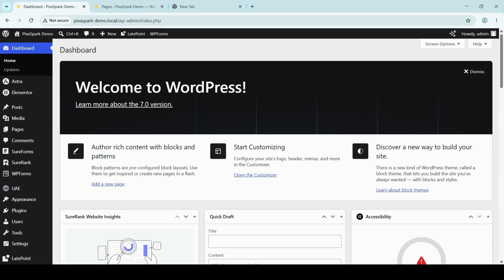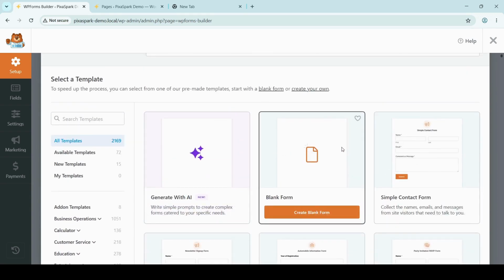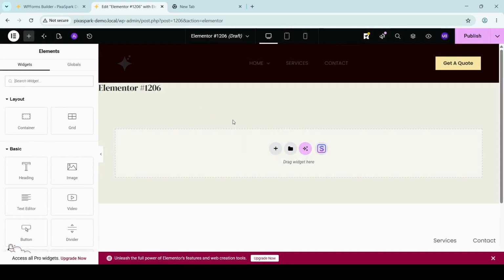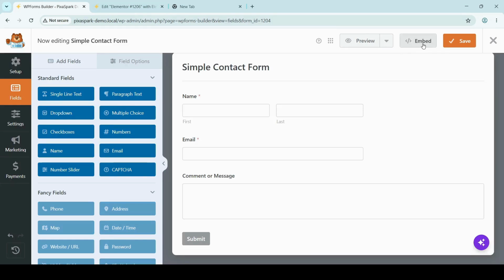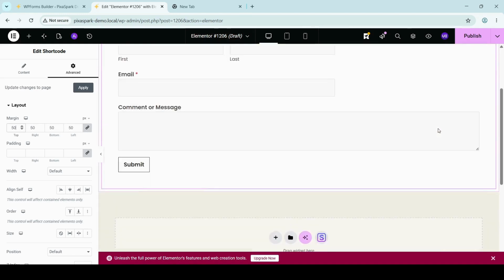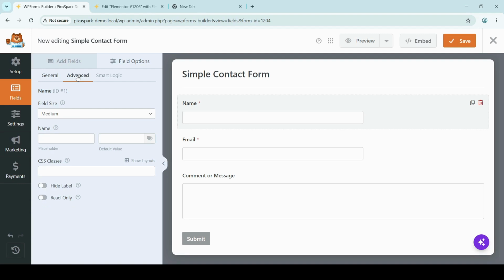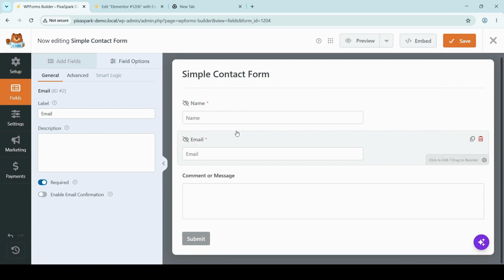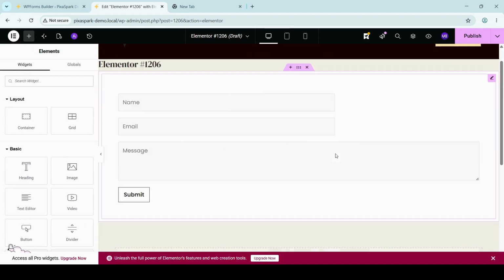How to Create a Contact Form in WordPress Using WPForms (Step-by-Step)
In this WordPress tutorial, I'll show you how to create a contact form in WordPress using WPForms.

WPForms is one of the most beginner-friendly contact form plugins for WordPress, allowing you to create professional contact forms without writing any code. In this step-by-step guide, you'll learn how to install WPForms, create a contact form, generate a shortcode, and add the form to a WordPress page.

In this video you'll learn:

• How to install WPForms
• How to create a contact form in WordPress
• How to customize form fields
• How to generate a shortcode
• How to add a contact form to a WordPress page
• How to publish and test your contact form

Whether you're building a business website, portfolio, blog, or online store, a contact form is an essential feature that allows visitors to get in touch with you quickly and easily.